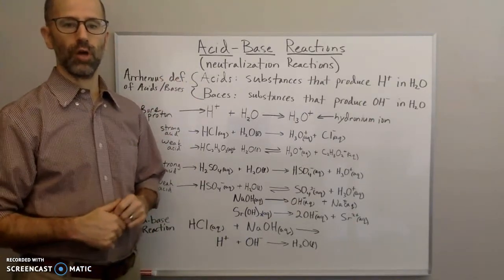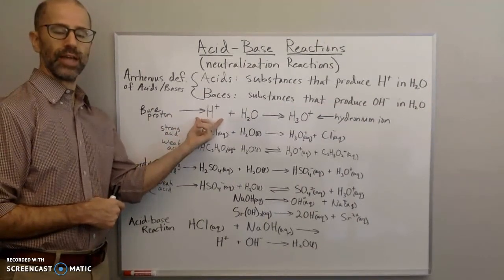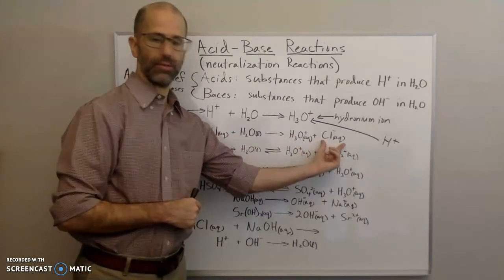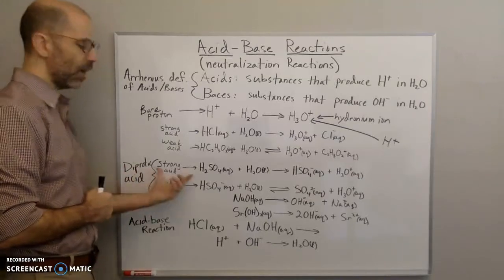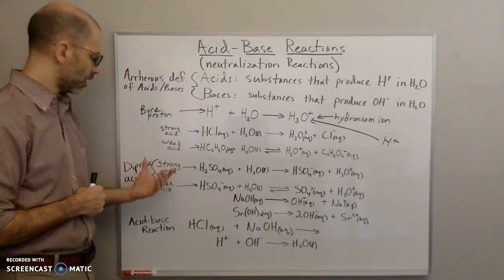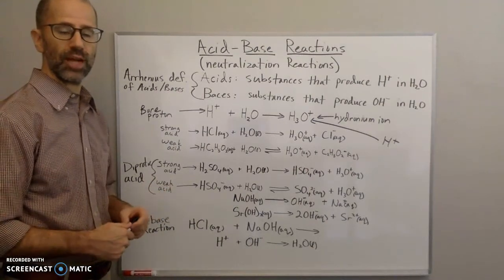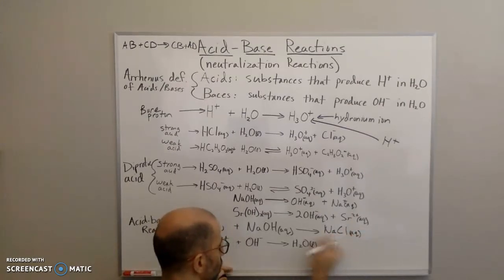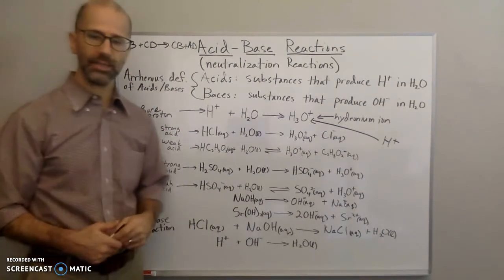Acid-Base Reactions Neutralization Reactions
In this video I go over acid-base neutralization reactions.